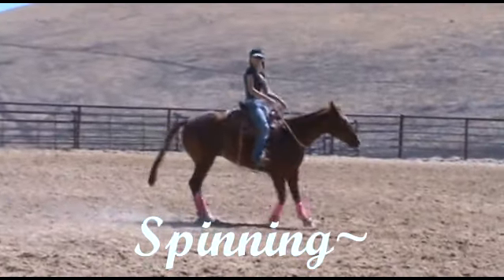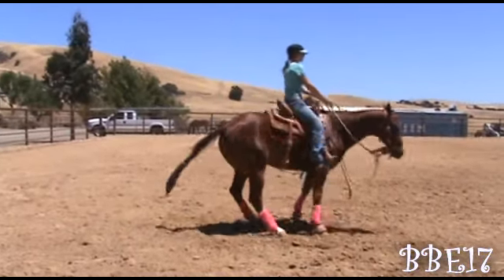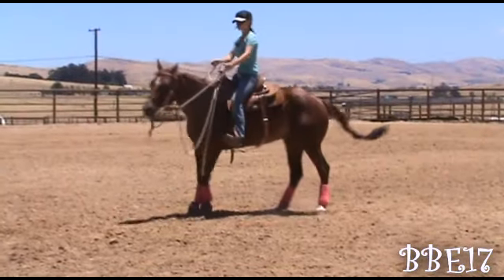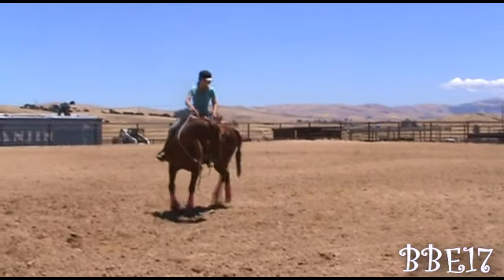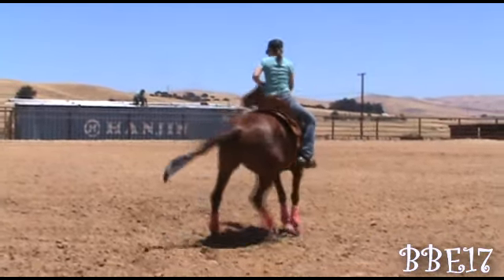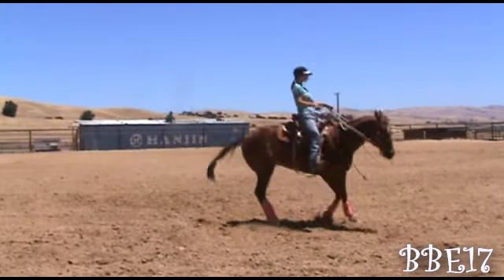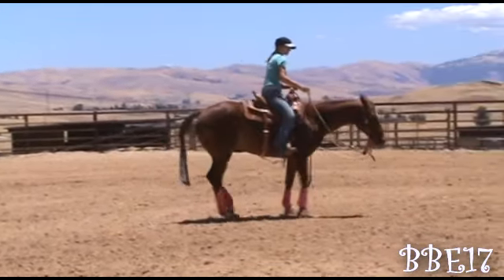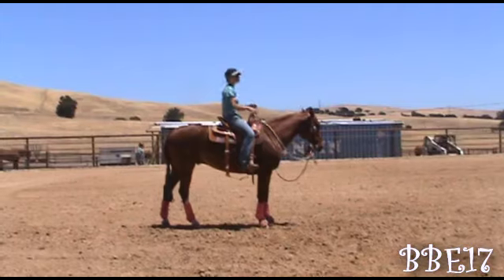TOTW #2: Spinning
Hey everyone! im sorry this video is late but that just means you will have 2  TOTW videos this week! I NEED SUGGESTIONS because i want to do a video you guys want to see and not one that i just want to make otherwise i wont be able to make TOTW videos and i want to keep making them! it can be about anything horses!

Some recap on Spinning:

Rider Mistakes:
-Sit deep into the saddle so the horse doesn't have to guess if you want him to move or stay on his hindquarters.
-Use only one leg at a time and position your outside leg right behind your front cinch.
-Only use your hands to keep the horse from going forward. this will help you when you go to do spins one handed or briddless.
-Have Fun!! Dont make this a major struggle with your horse. make it fun and make it something that your horse is willing to do for you. dont get fustrated if you horse doesnt get it at first. take it one step at a time!
-Look over your shoulder! Just as if you are doing a rollback, look where you want your horses to go.

Horse Mistakes:
- Make sure the horse crosses its outside leg in front of the inside leg. if your having trouble feeling this while you are riding, have someone watch you or video tape you.
-if the horse tries to walk forward to much, use more outside leg and inside rein.

Let me know how this works with you and your horses! if you get it on video post it as a video response i would love to see it!

I am not a professional but i learned all these exercises from Clinton Anderson who is a professional reiner and cow horse trainer.